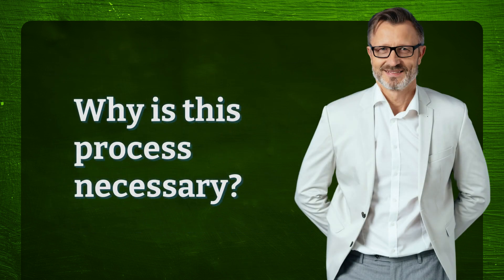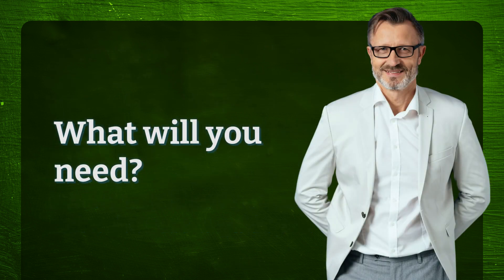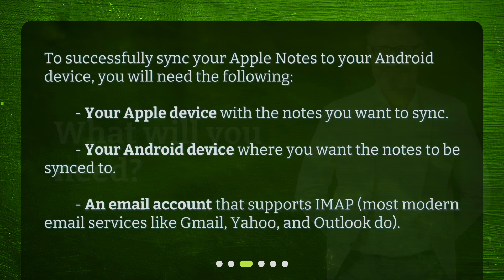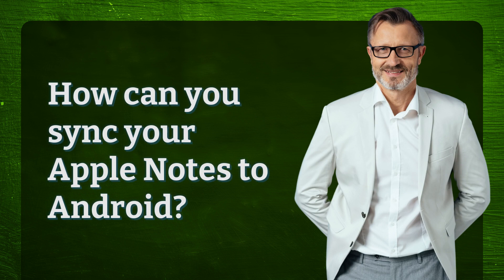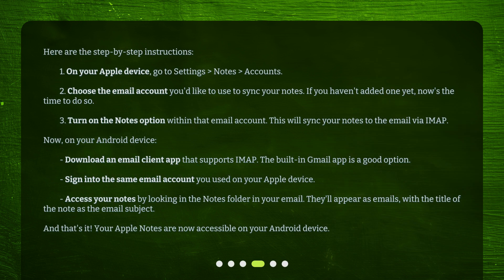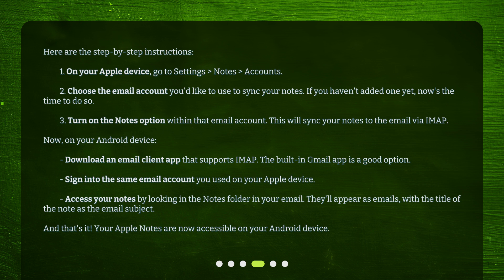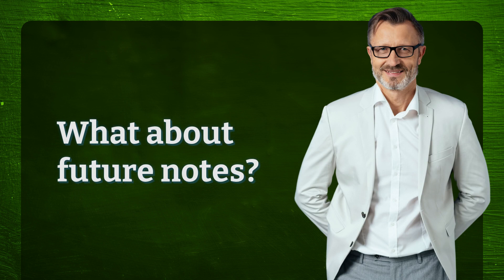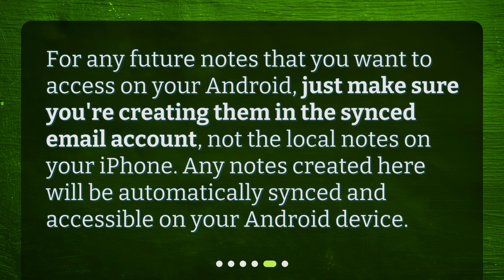What is the best method to sync Apple Notes to Android devices?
Syncing Apple Notes to Android: A Comprehensive Guide • Learn how to easily sync your Apple Notes to your Android devices in this comprehensive guide. Switching between devices or working in a multi-platform environment can be challenging, but we've got you covered. Discover the necessary steps and tools you'll need to seamlessly sync your notes and have them accessible on any device. Don't miss out on this essential tutorial!

00:00 • What is the best method to sync Apple Notes to Android devices?
00:27 • Why is this process necessary?
00:51 • What will you need?
01:14 • How can you sync your Apple Notes to Android?
02:08 • What about future notes?